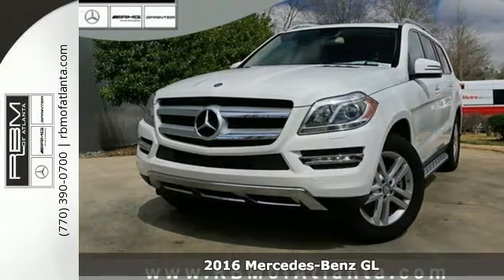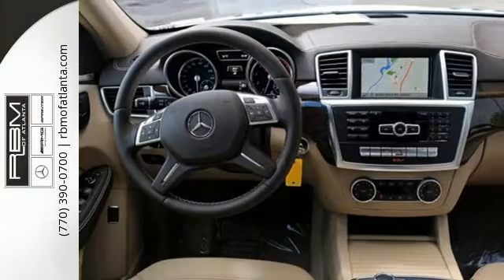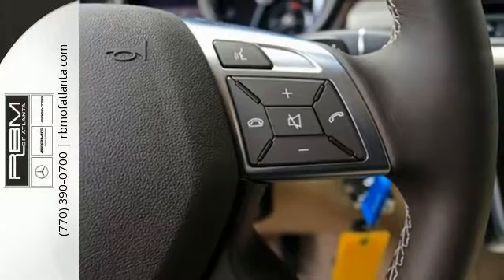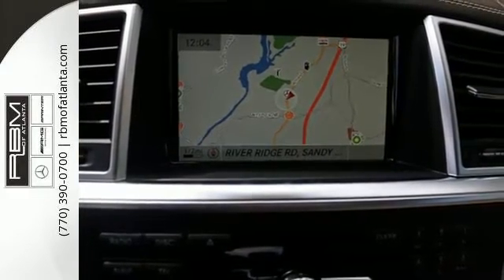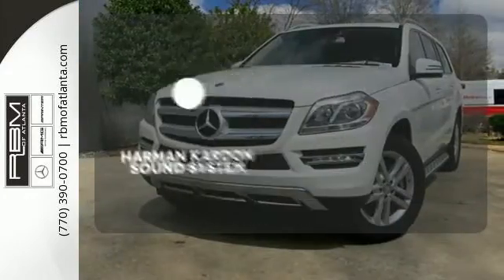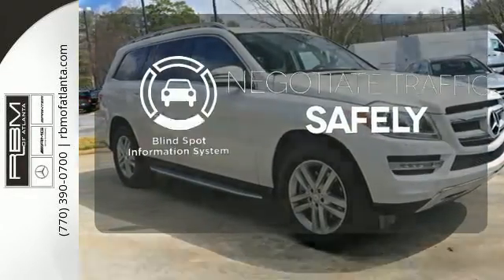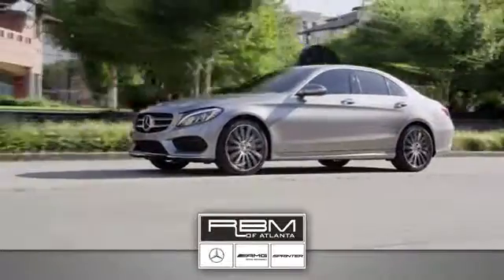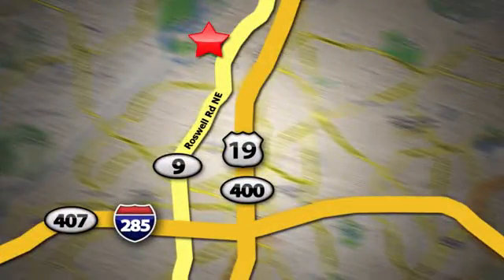New 2016 Mercedes-Benz GL Atlanta GA Sandy Springs, GA KT8531 - SOLD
Year: 2016
Make: Mercedes-Benz
Model: GL
Trim: GL450
Engine: 6 Cyl. 3.0 L
Transmission: Automatic
Color: Polar White
Interior: Almond Beige/Mocha
Stock #: KT8531
VIN: 4JGDF6EE6GA699982
Scores 21 Highway MPG and 17 City MPG! This Mercedes-Benz GL boasts a Twin Turbo Premium Unleaded V-6 3.0 L/183 engine powering this Automatic transmission. WHEELS: 19 X 8.5J TWIN 5-SPOKE (STD), WHEEL LOCKING BOLTS, REAR SEAT ENTERTAINMENT PRE-WIRING.*This Mercedes-Benz GL Comes Equipped with These Options *PREMIUM I PACKAGE -inc: iPod/MP3 Media Interface Cable, Power Tilt/Telescoping Steering Column, KEYLESS-GO, Multi-Color Interior Ambient Lighting, illuminated door sills, Driver & Passenger Memory Package, 3-position memory w/steering column and side mirror memory positions, 10-Way Power Driver Seat, 10-Way Power Passenger Seat, SIRIUS XM Radio, Heated & Cooled Cup Holders, Navigation Updates For 3 Years, Mirror Package, Auto-dimming Driver Side & Rear View Mirrors, Power Folding Mirrors, Radio: COMAND System w/Navigation, 7.0 high resolution LCD screen w/3D maps, enhanced voice control, 10GB music register, Gracenote album information including cover art, SD card slot and SiriusXM traffic and SiriusXM weather w/3-year subscription, PARKING ASSIST PACKAGE -inc: Parking Assist Package (P44), Surround View System, PARKTRONIC w/Active Parking Assist, LANE TRACKING PACKAGE -inc: Lane Keeping Assist Package, Blind Spot Assist, Lane Keeping Assist , POLAR WHITE, ILLUMINATED RUNNING BOARDS, HARMAN/KARDON LOGIC 7 SURROUND SOUND SYSTEM, ALMOND BEIGE/MOCHA, MB-TEX UPHOLSTERY, Wireless Streaming, Window Grid Diversity Antenna, Wheels w/Silver Accents.* Visit Us Today *You've earned this- stop by RBM of Atlanta (South) located at 7640 Roswell Road, Atlanta, GA 30350 to make this car yours today! No haggle, no hassle.

Give us a call at:

Address:
7640 Roswell Rd